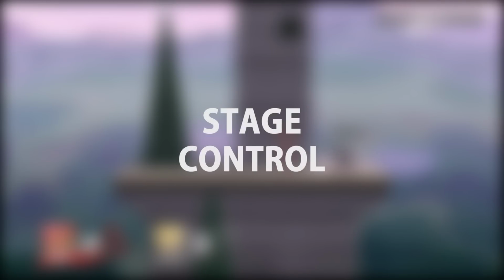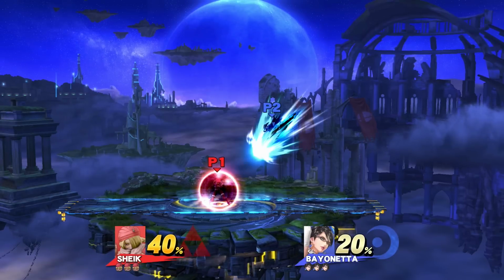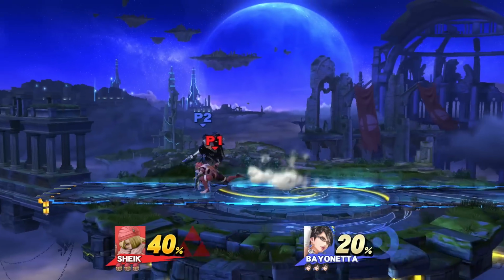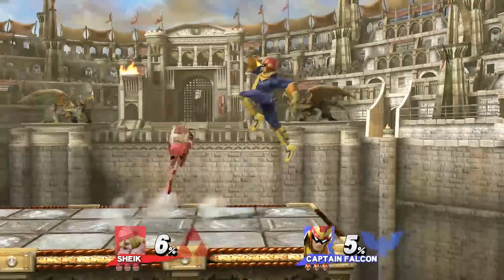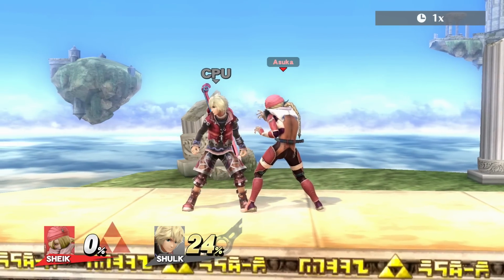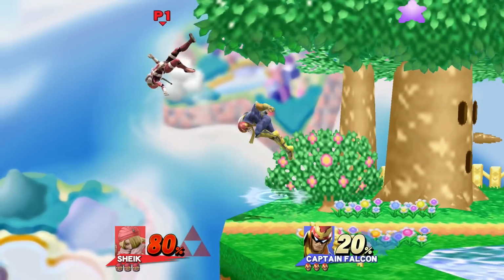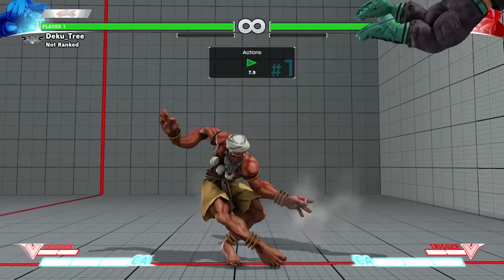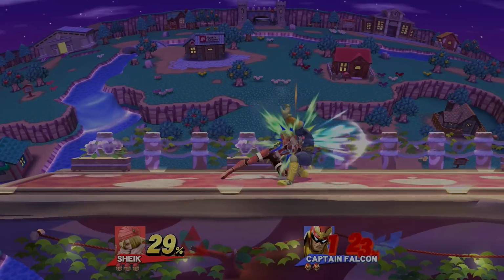Considering the ledge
A look at the ledge as a match situation and the common tendencies associated with it. For more information head to the Sheik boards

Jojo's bizarre adventure: Stardust Crusaders OST - Travelers who rest
Street Fighter 3 Third Strike OST - Ibuki's theme
Cowboy Bebop OST - Chicken Bone
Franz Liszt - Hungarian Rhapsody No.2
Claude Debussy - Passepied
Rule of Rose OST - Track 6